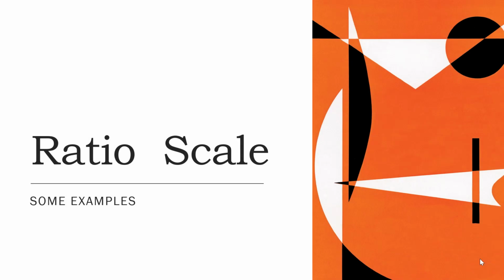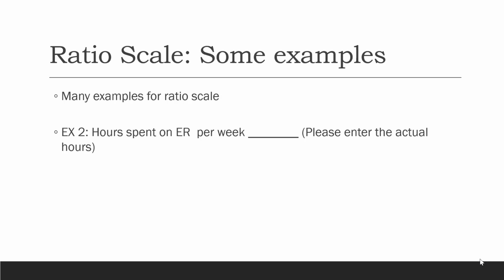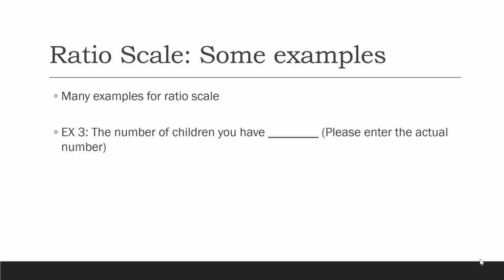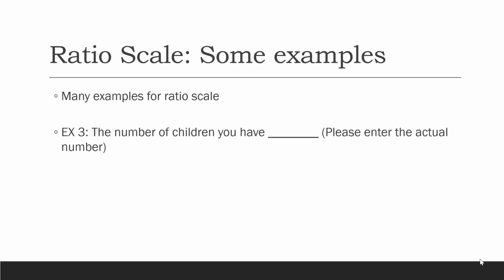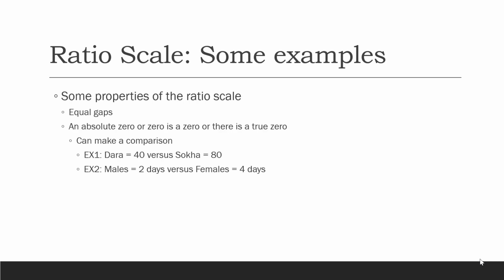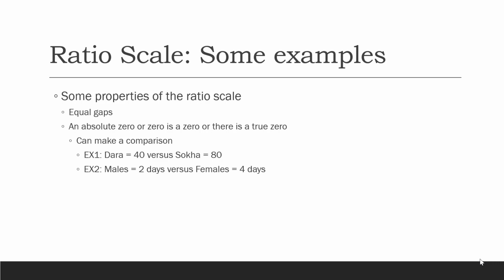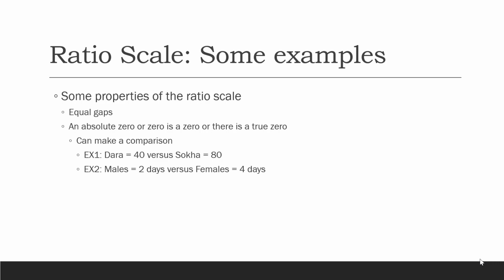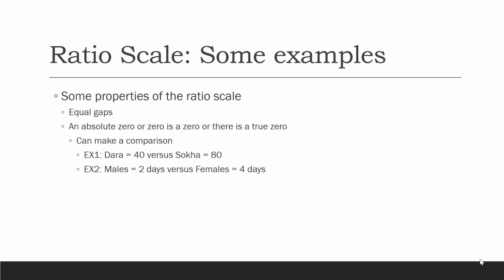Chap4 006 Unpack ratio scale